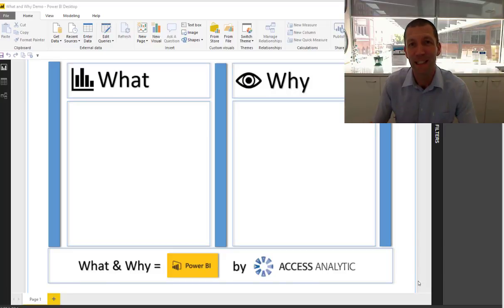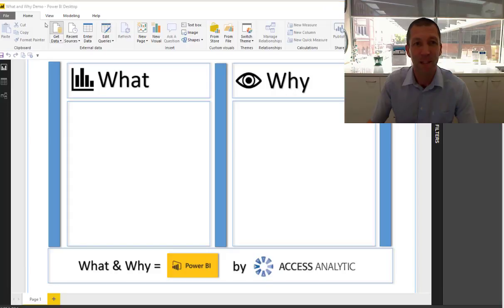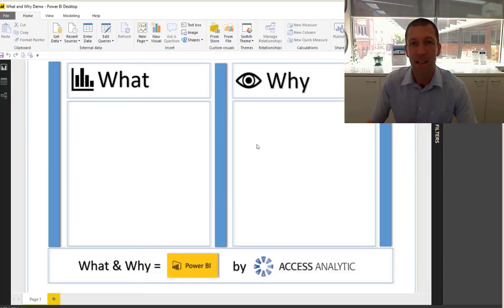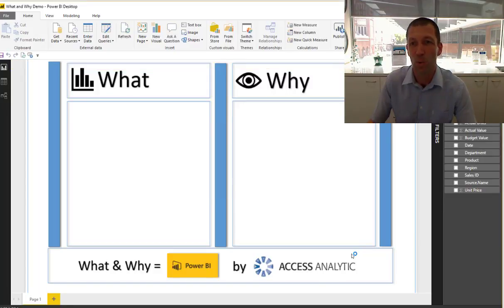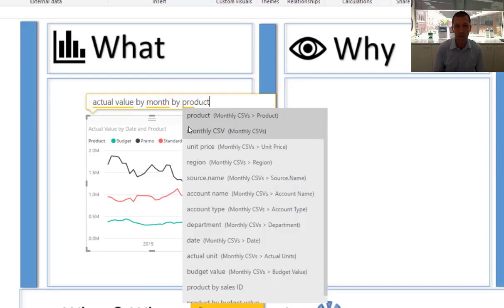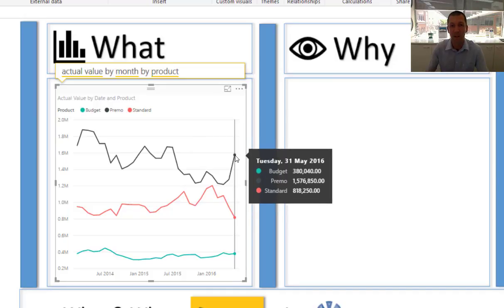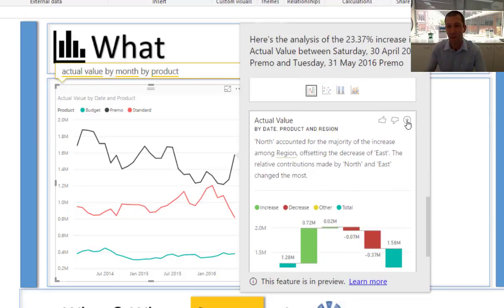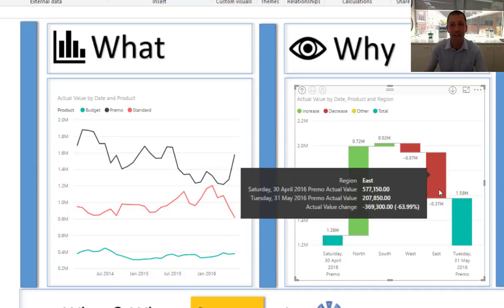90 Seconds - Why you should care about Power BI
Power Bi - just amazing